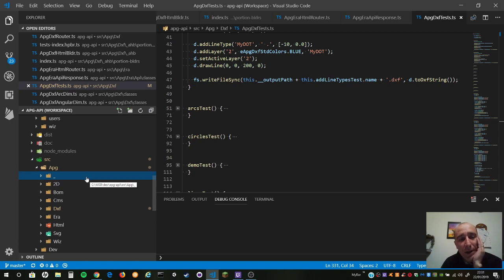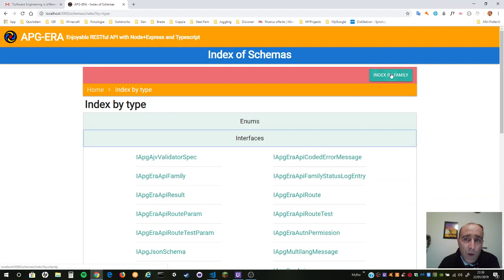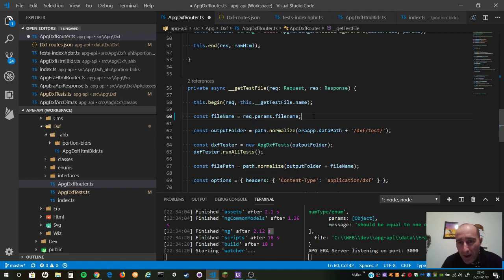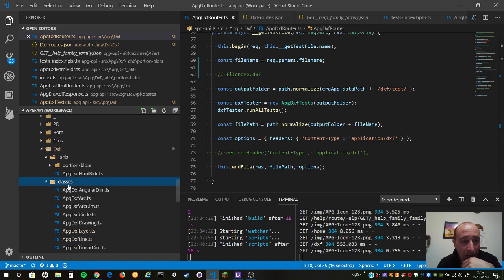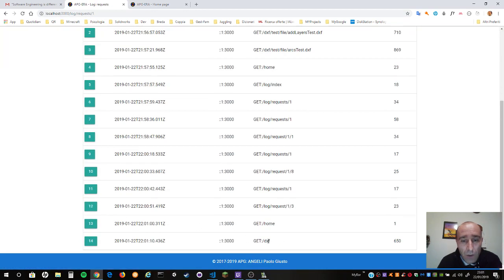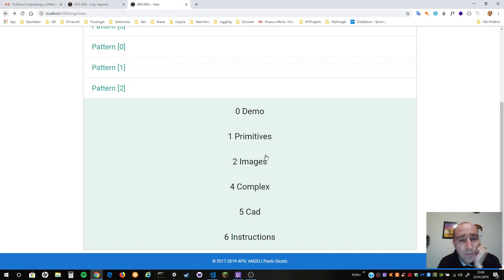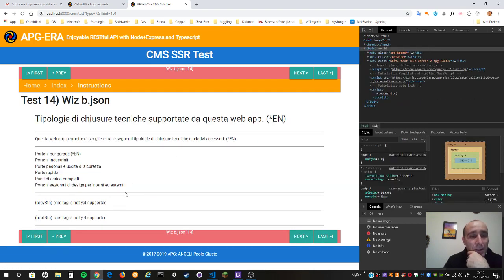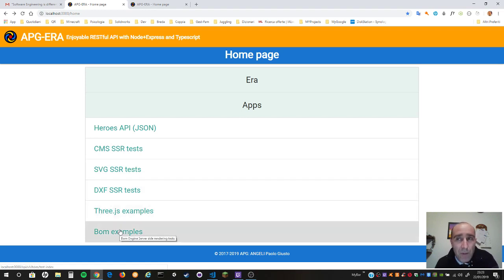Apg Era #1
Enjoyable Restful Api server development story. Having fun programming using Node.js Express and Typescript.